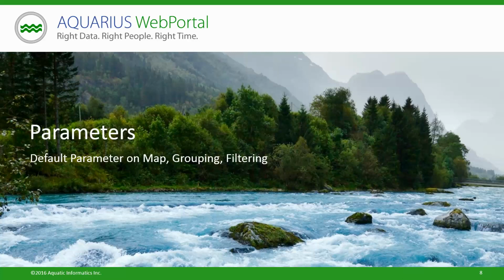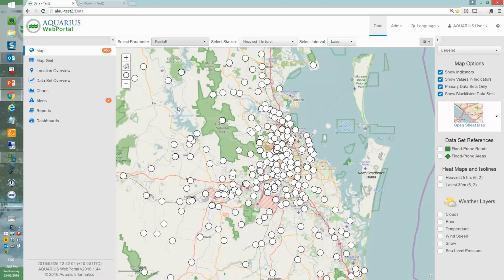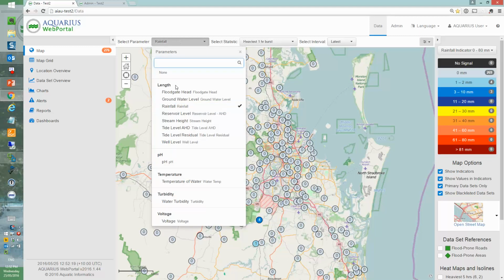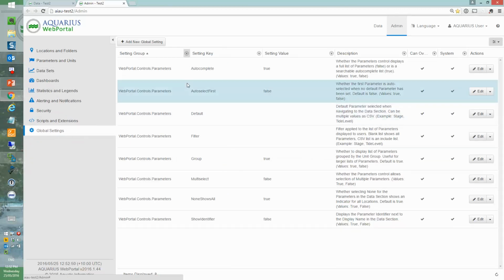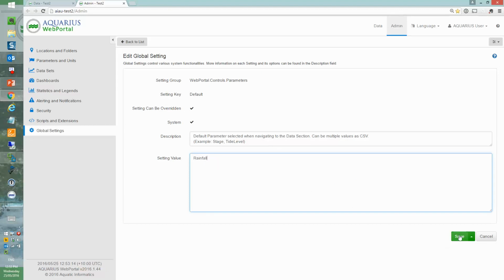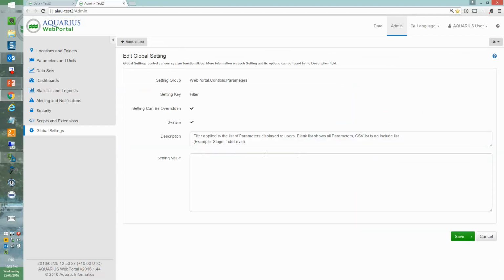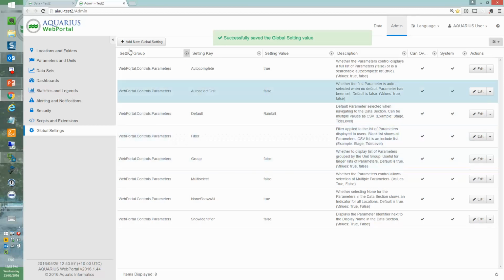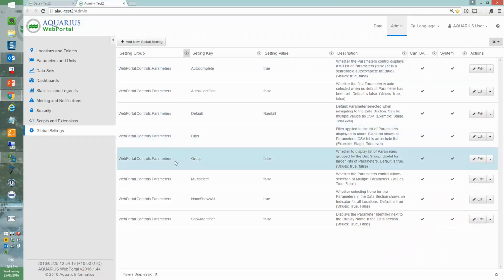AQUARIUS WebPortal - Parameters